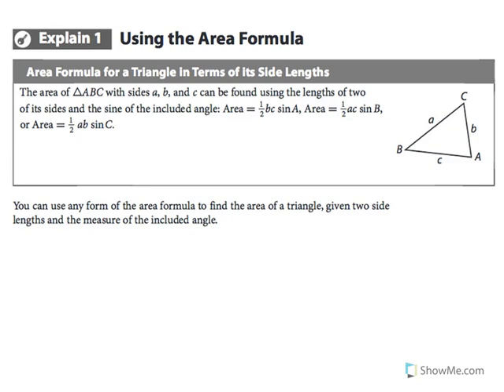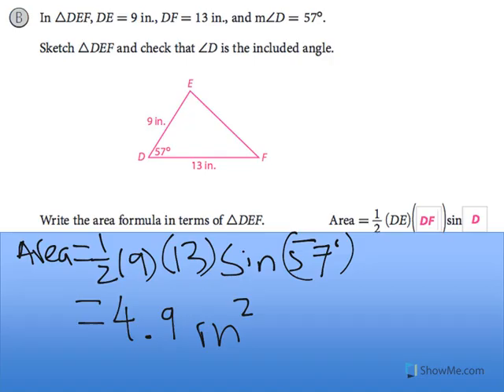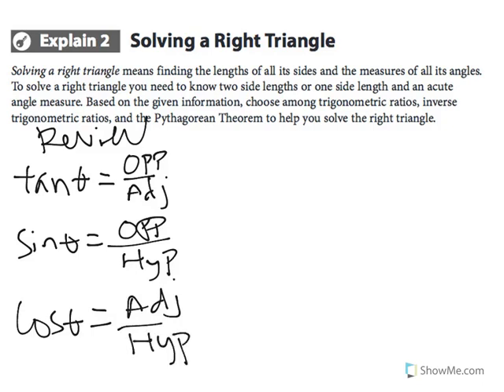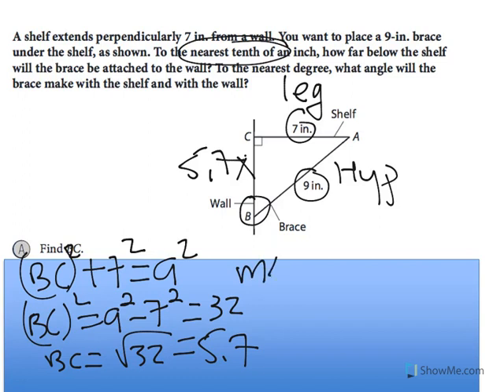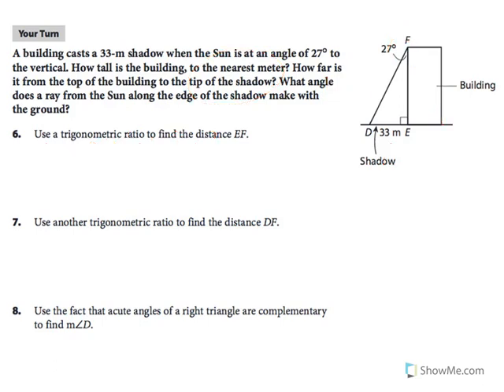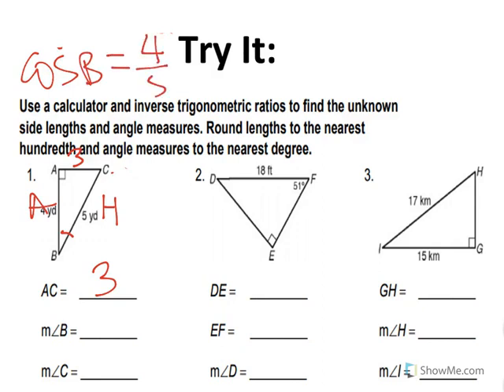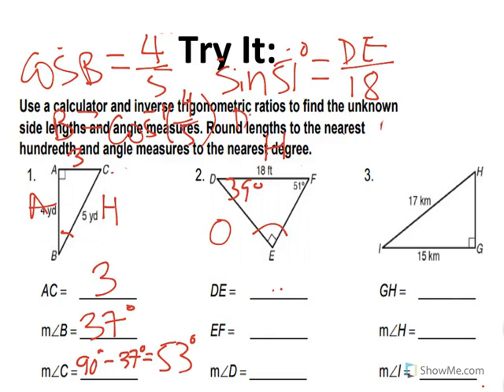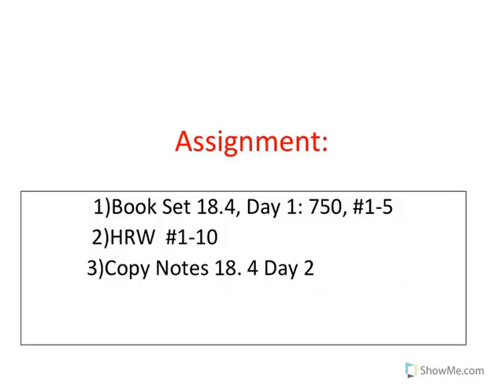IM2 Lesson 18 4Day1